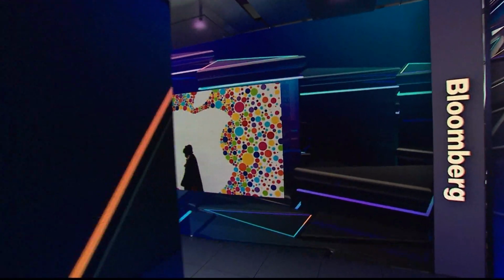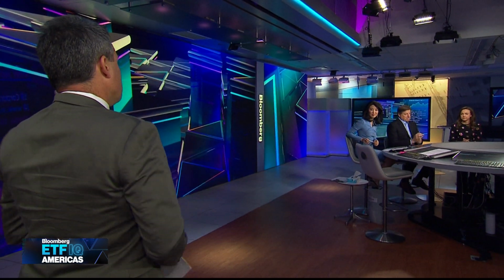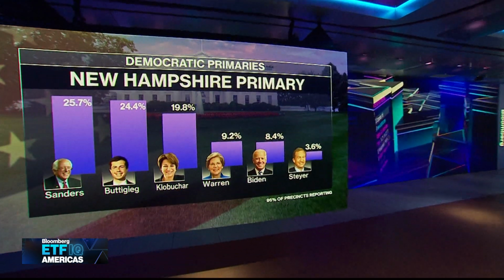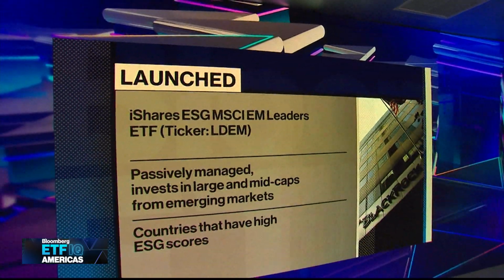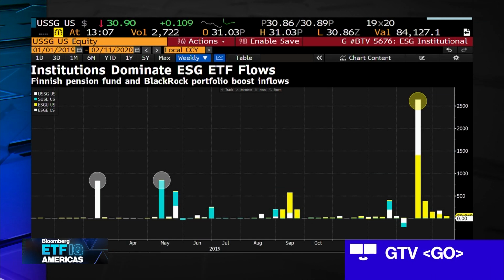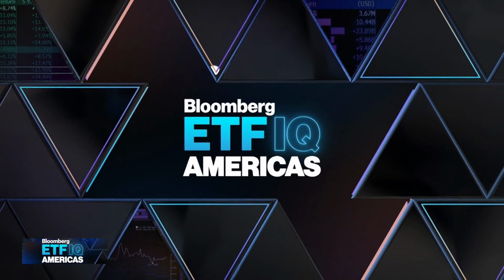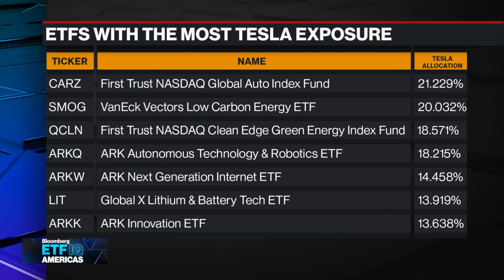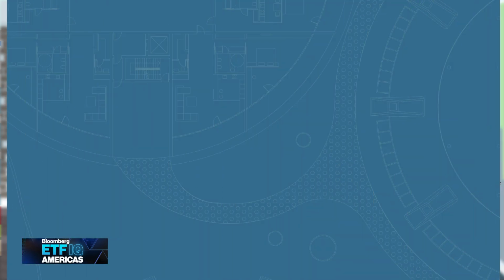'Bloomberg ETF IQ' Full Show (02/12/2020)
Feb.12 -- Bloomberg ETF IQ is the first and only show solely focusing on the opportunities, risks, and current events in the Exchange Traded Funds (ETFs) industry, which now represent 30% of all U.S. equity trading. Bloomberg's Scarlet Fu and Eric Balchunas are joined by leaders in this market, providing critical intelligence to financial advisers and investors of ETFs.